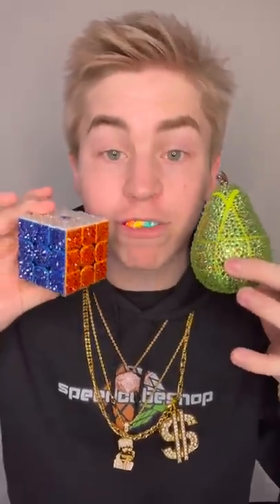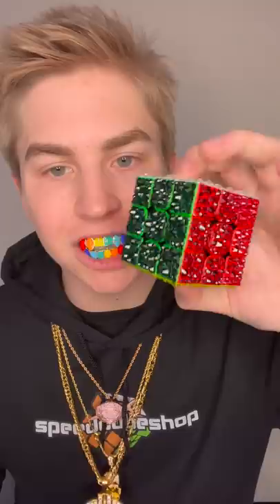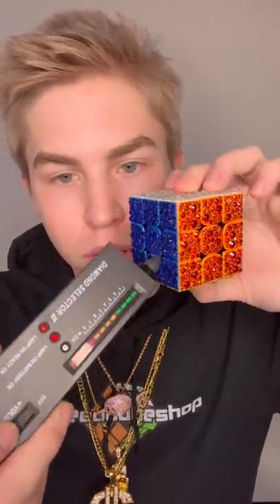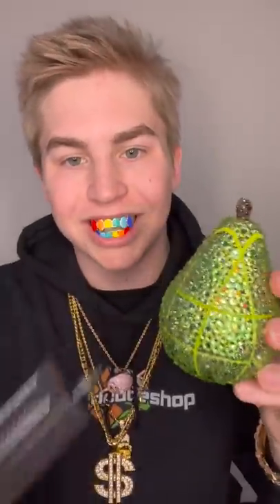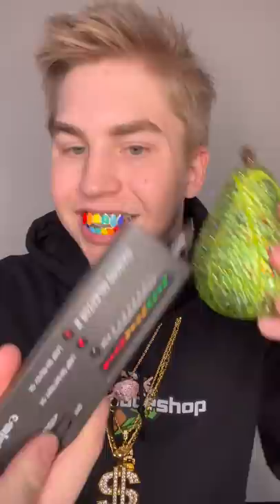It's a joke chill out💎